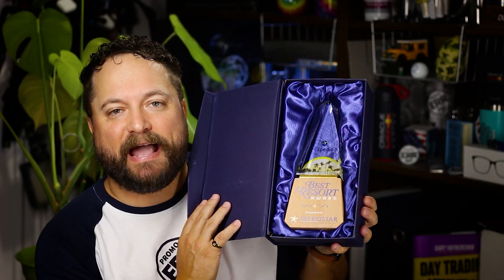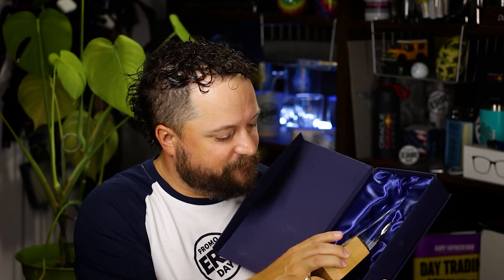Lonsdale Awards - St Regis - PromoErrday - ep1756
Lonsdale Awards

How do we help Suppliers market themselves to Distributors?

What do we have for Distributors to market to end-users?

ABOUT PROMOCORNER
PromoCorner is a full-service digital marketing and media company that specializes in helping promotional products suppliers and distributors market their unique identity to grow their business. Whether you need a targeted email campaign to share your products, the ability to create unlimited online catalogs, cutting-edge content by industry thought leaders or innovative ways to deliver your message, PromoCorner is poised to help you market your identity.